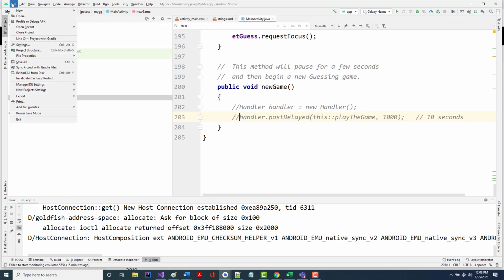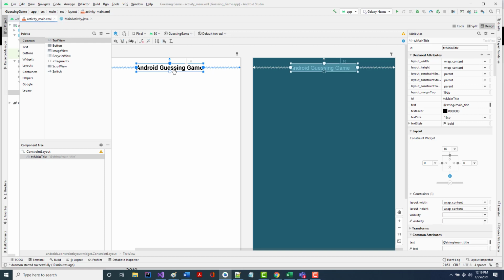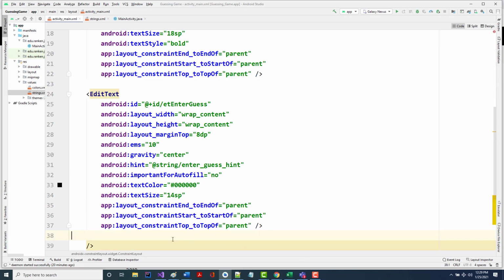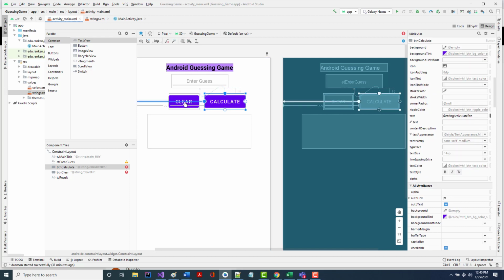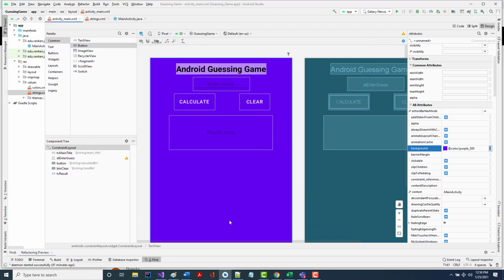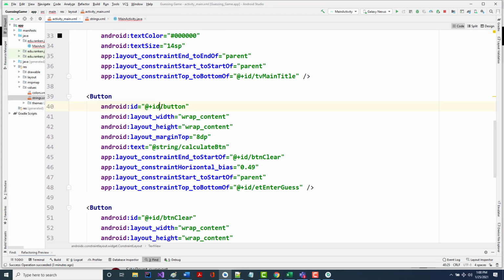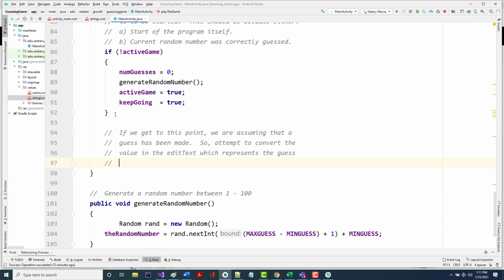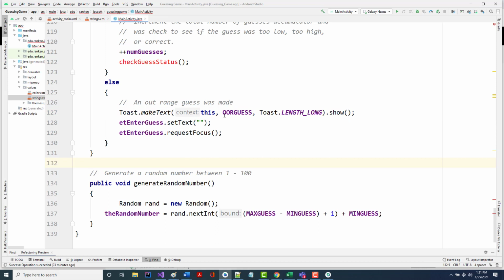AWD1112 - Unit01 GuessingGame - Part01 - 01-25-2021